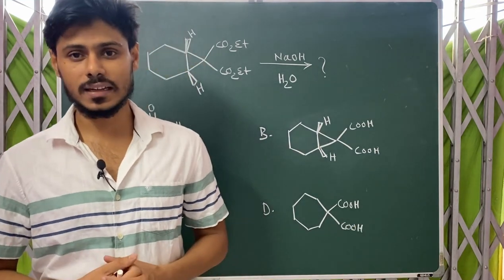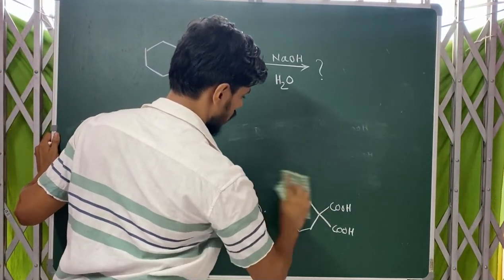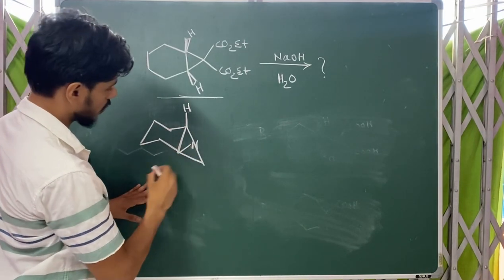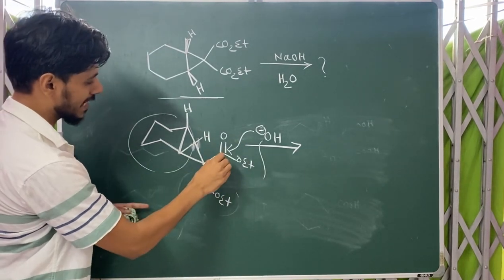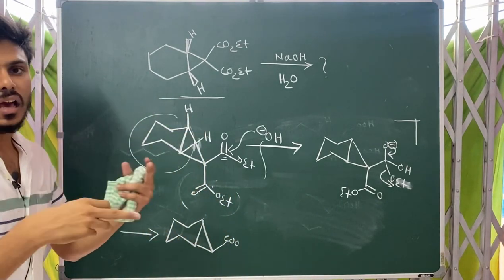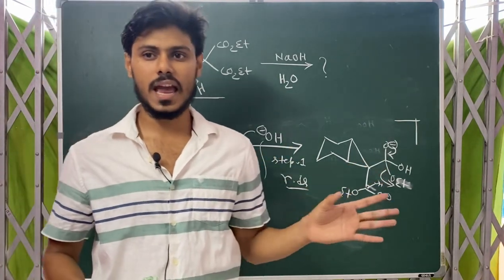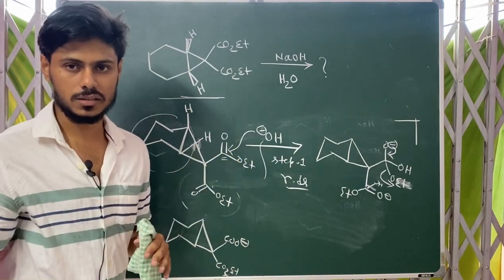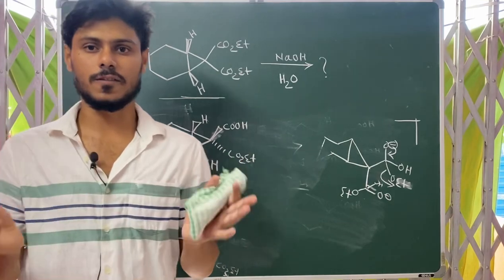Regioselective ester hydrolysis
Register for the live Organic Chemistry course starting from @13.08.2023👉